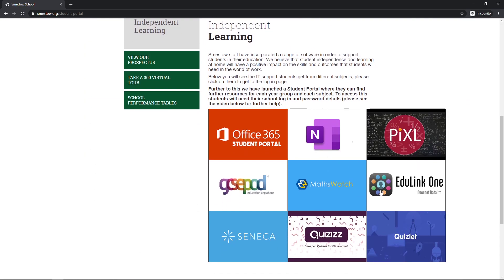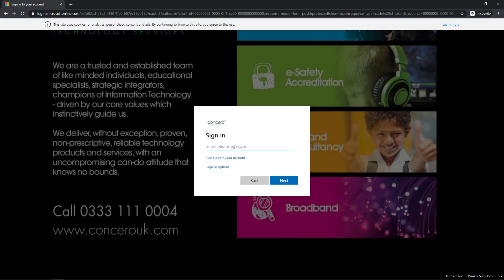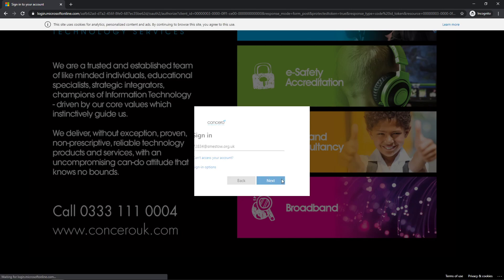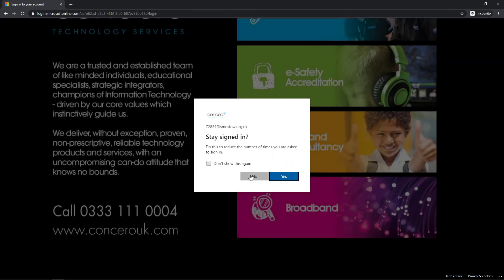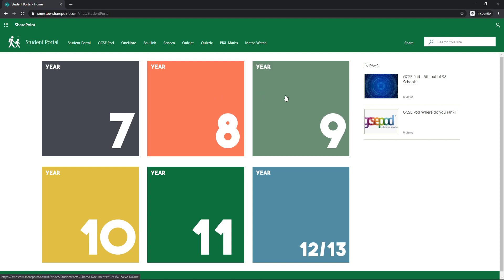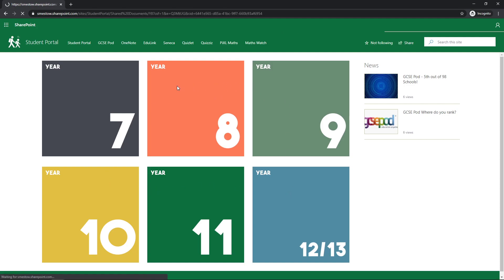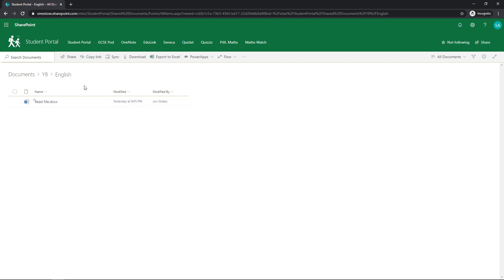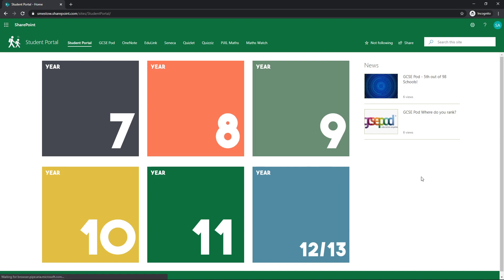How to log in to the Student Portal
How students can log into the Portal